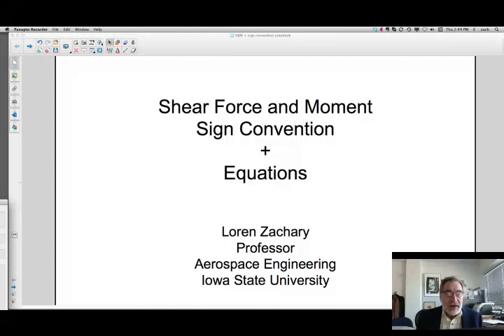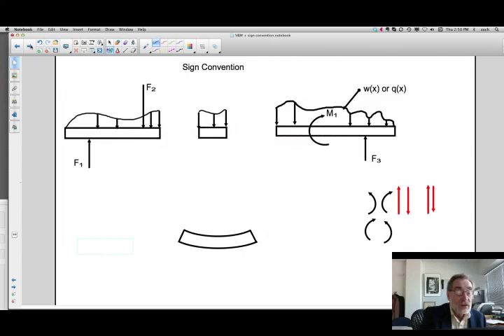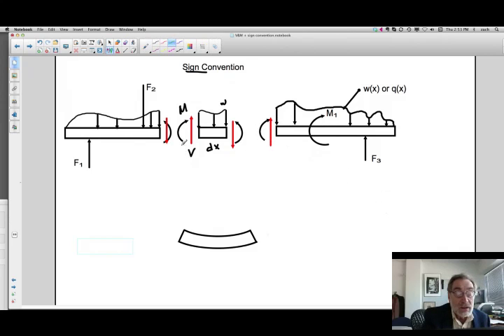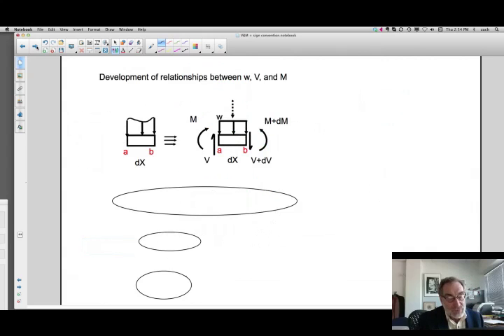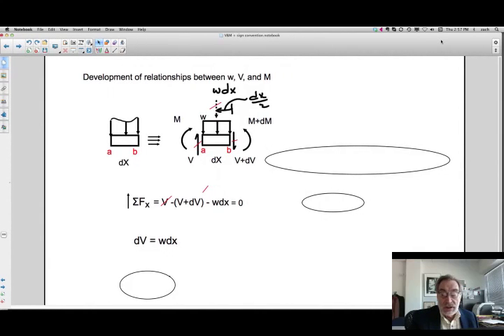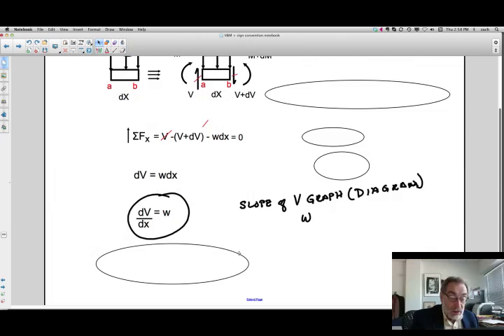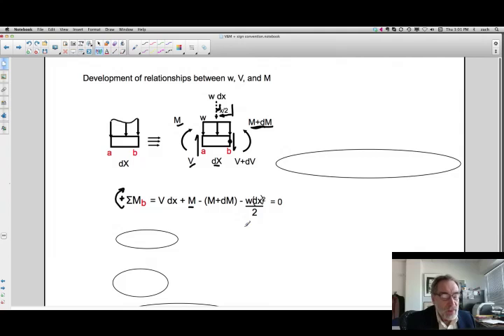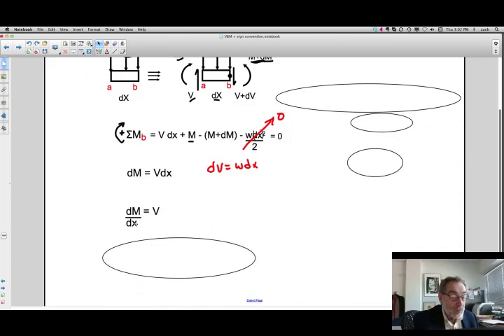Shear Force and Moment Sign Convention + Equations